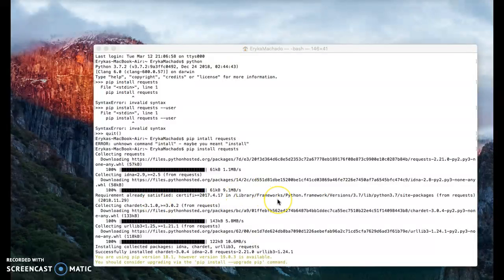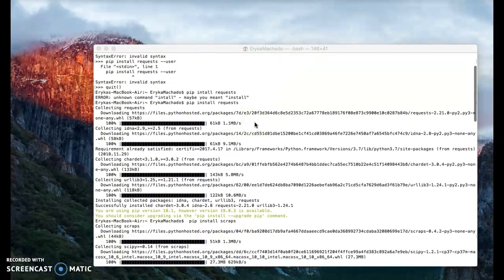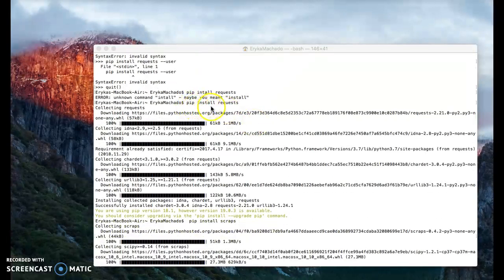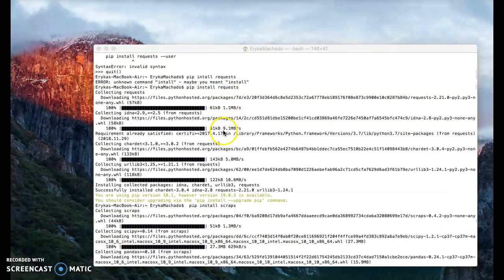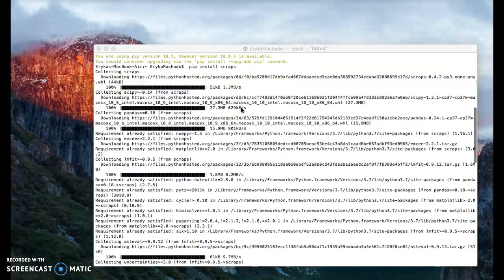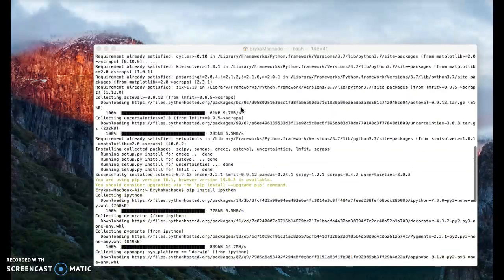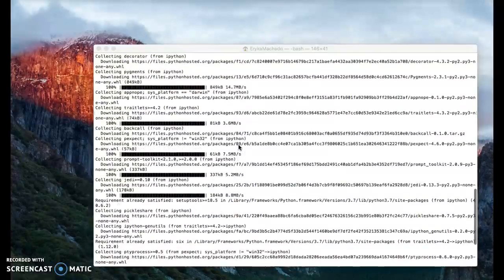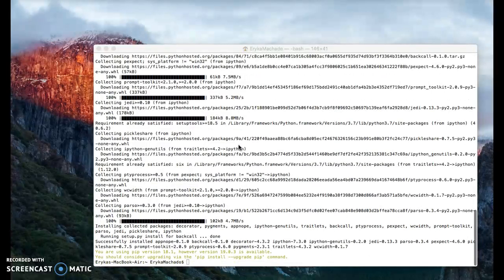Week 8 - install